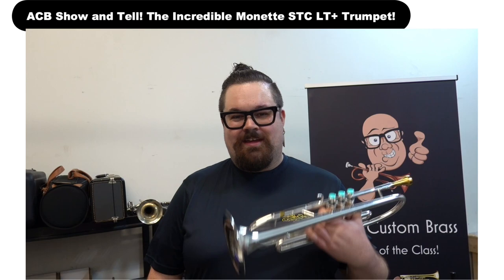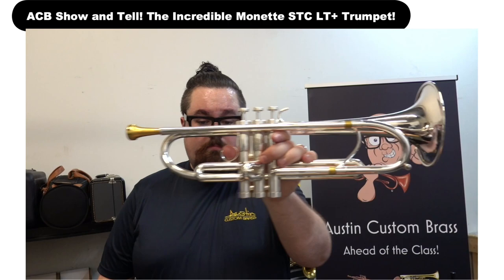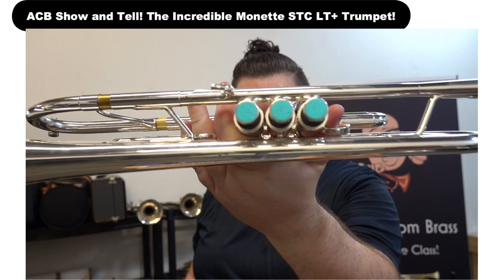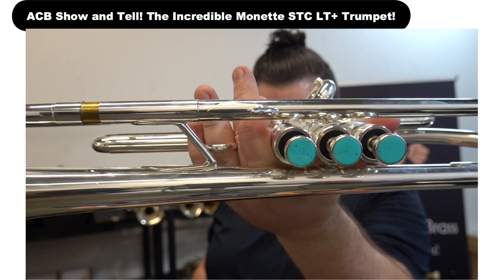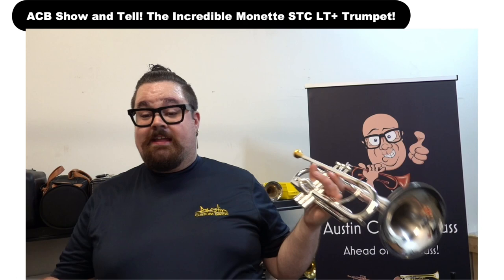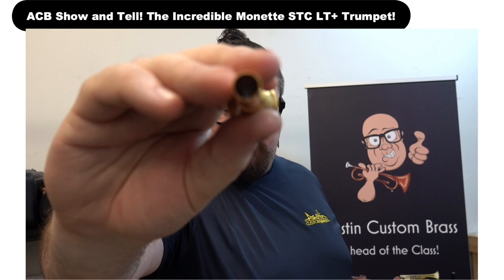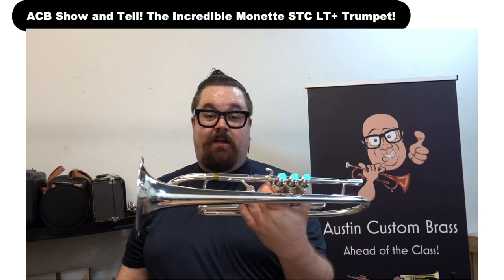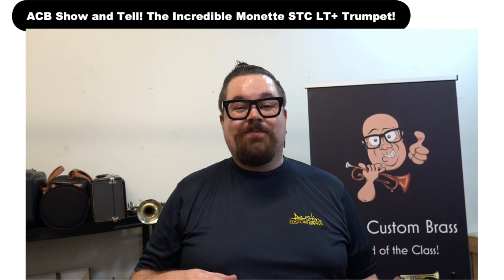ACB Show and Tell! The Incredible Monette STC LT+ Trumpet!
Wow, what a horn! This silver plated Monette STC LT+ trumpet is INCREDIBLE! Full details and more pictures are available on our webstore where you can check out the actual horn for sale:

Please note that this particular LT+ has the larger P3 bell on it. It was built in 2019, has a super cool phoenix engraved on the 2nd valve baluster, and also has gorgeous sky blue turquoise finger button inlays! It's one of the lighter Monette trumpets (but not super light weight ones) so it is about the same weight as a conventional trumpet (like a Bach or Yamaha weight).

Here's how Monette describes this horn:
The LT trumpet variations are similar in weight to common production trumpets. They have a slightly more concentrated sound and stability of response than our XLT and MF models, while still being suitable for all-around playing in most every musical setting. LT-weight Monette trumpets are similar in weight to many conventional mass-produced instruments, but will feel faster, more even, and more stable.

We also currently have a RAJA LT+ in gold plate! Check it out on the webstore before it sells!

The horn comes with three Monette mouthpieces (around our MV3C diameter -- or close to a 1.5C rim according to the Monette website) and Monette leather double trumpet case:
-Prana Resonance B4 S3/82 P
-Prana Resonance B4FL P
-Prana Resonance B4LDS1/82 P